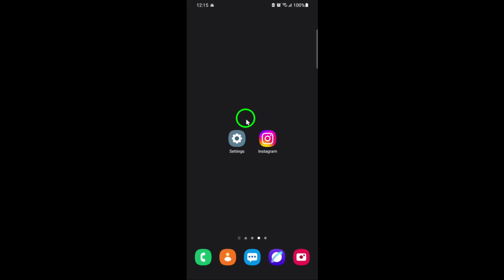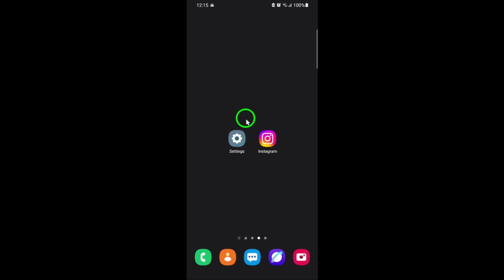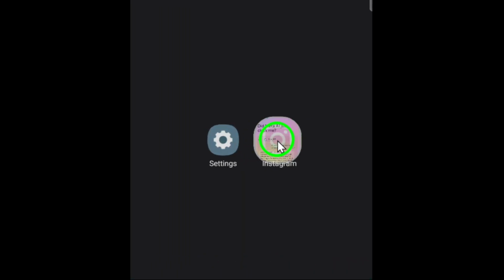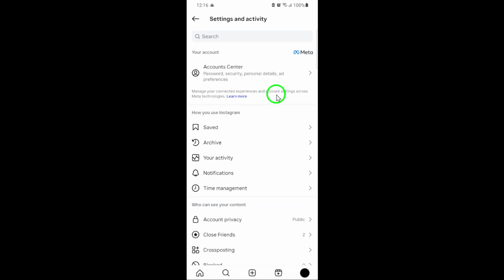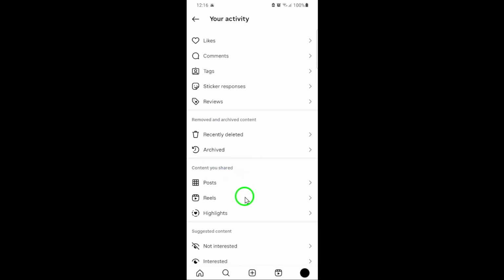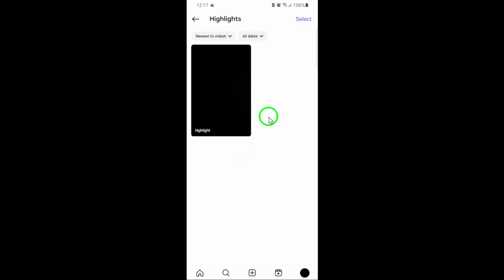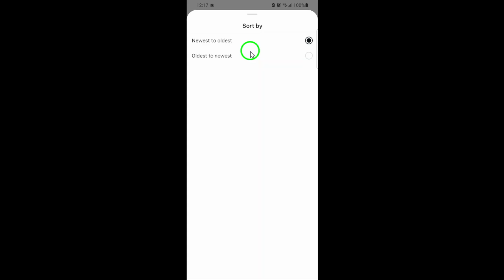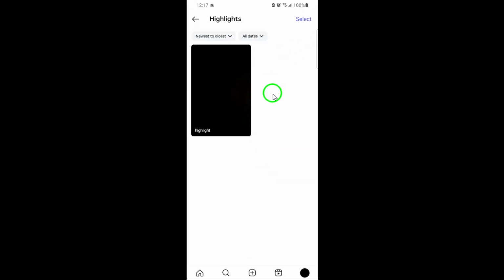How To Sort Highlights From Newest To Oldest On Instagram (Updated)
Learn how to sort Instagram Highlights from newest to oldest with this updated 2025 guide. This step-by-step tutorial will help you quickly organize your Instagram Highlights, making it easier to find and showcase your most recent stories.

Follow these steps:

1. Open Instagram and go to your profile.

2. Tap the ☰ menu (top right corner).

3. Tap Your activity.

4. Tap Highlights under Content you shared.

5. Tap the Filter Sort icon, then select Newest to Oldest.

With this method, you can keep your Instagram Highlights organized and ensure your latest content is always at the front. Perfect for creators, businesses, and anyone wanting to showcase their newest stories first.
Timeline:
00:00 Start
00:12 How to do it
01:05 End